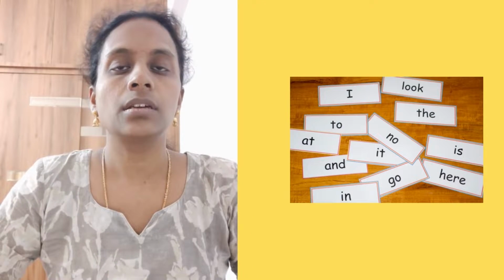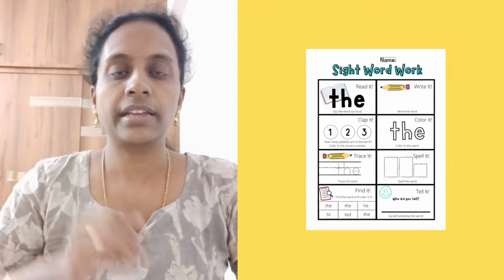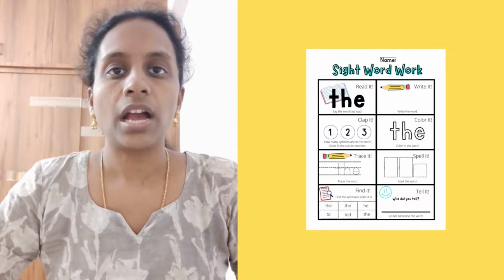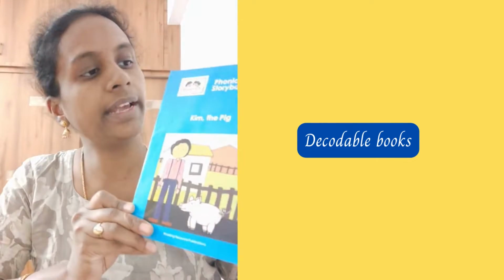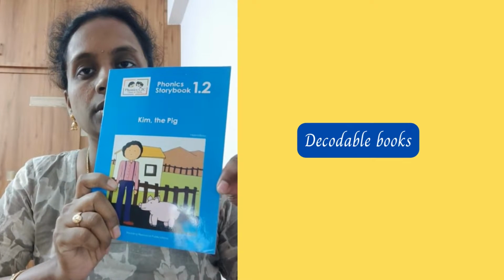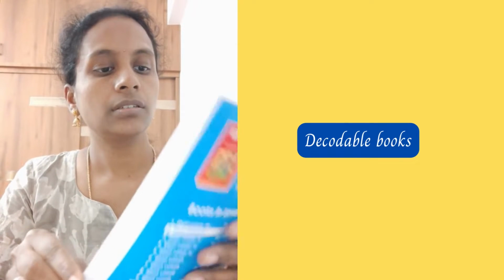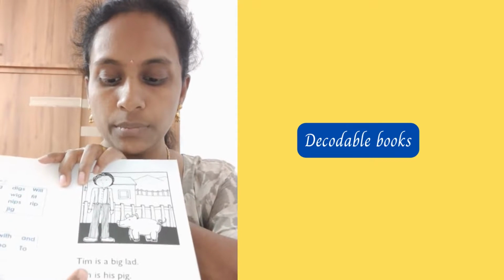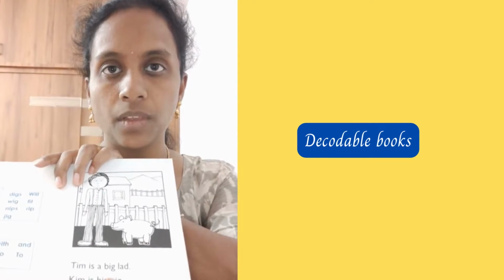Unique Method to teach High-Frequency Words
Hi Viewers,
In this video, I discussed an interesting method to teach High-Frequency Words. Please watch the video till the end
I am on a mission to help primary kids to become confident readers and masters in spelling to perform well in Academics.

Link for my Previous video on High Frequency words

Please find the attached Google Form:
Mention your biggest pain points with respect to reading and spelling with your kid